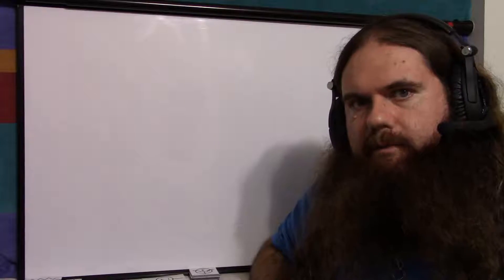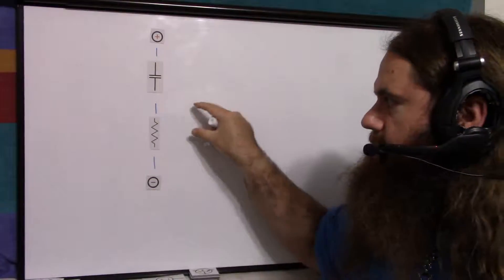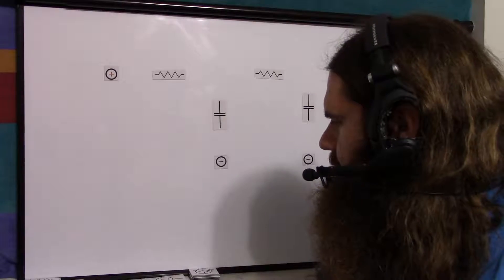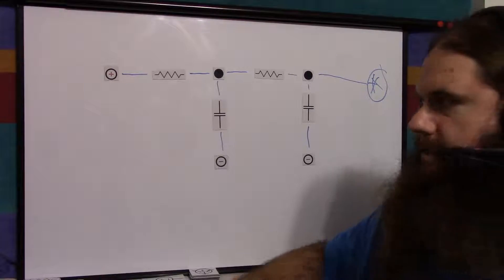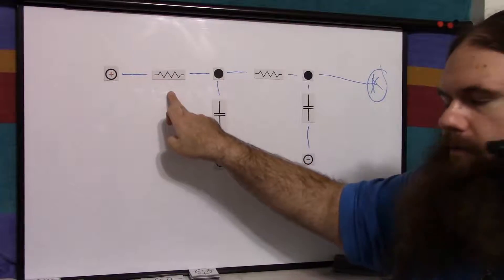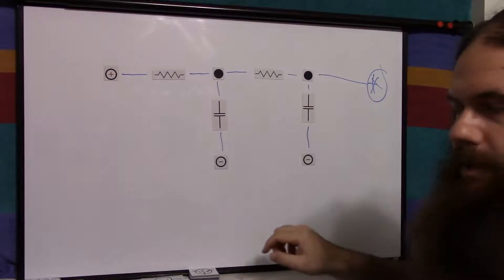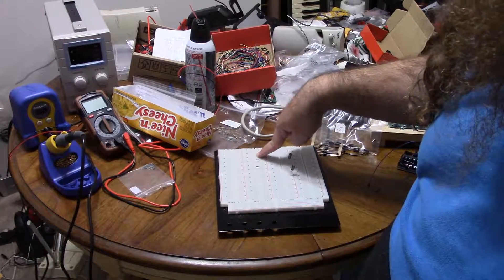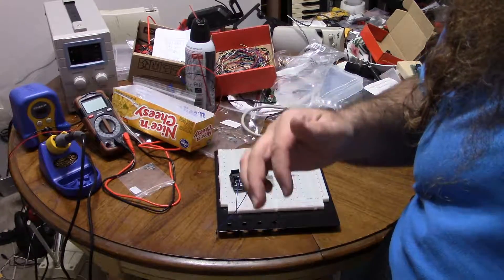RC Network Filter Demonstration - Simply Put